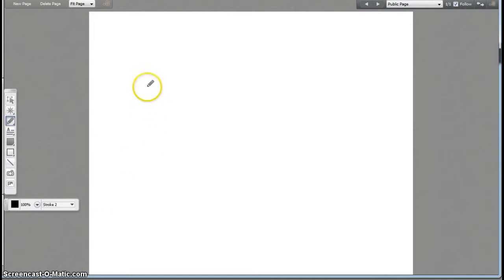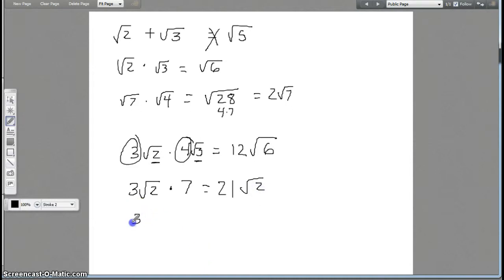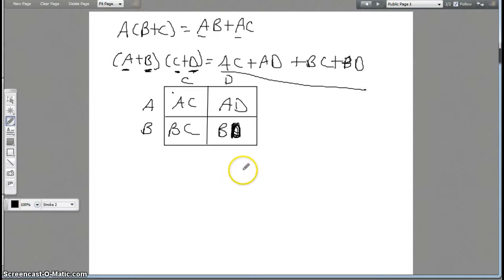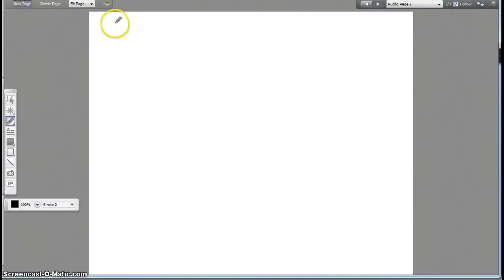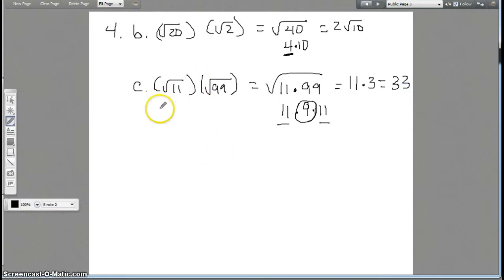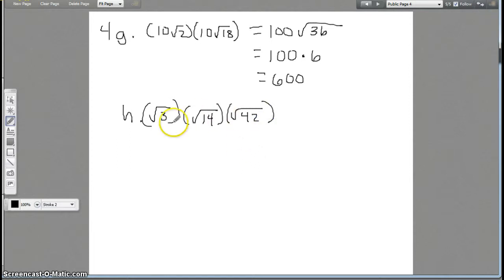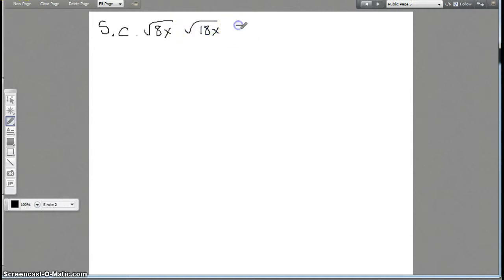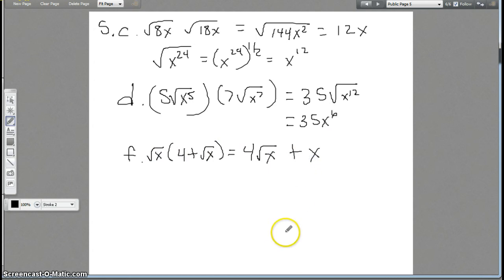jacobs chapter 12 lesson 5 part 1